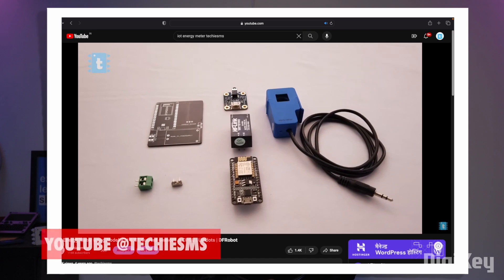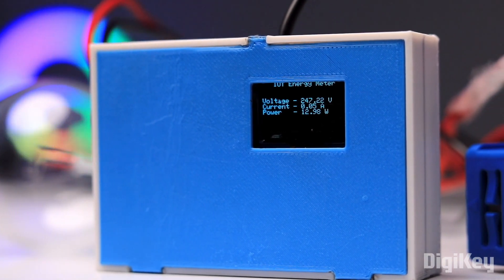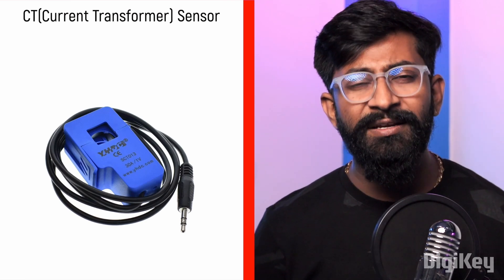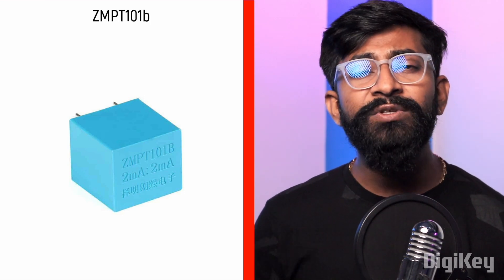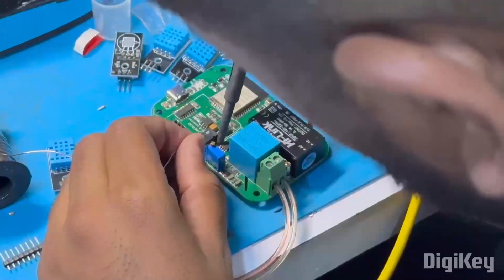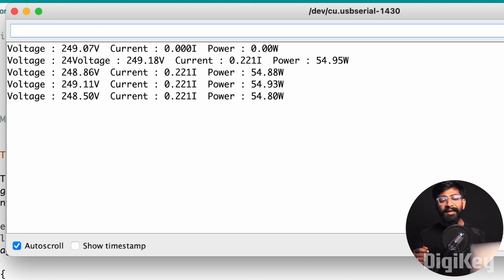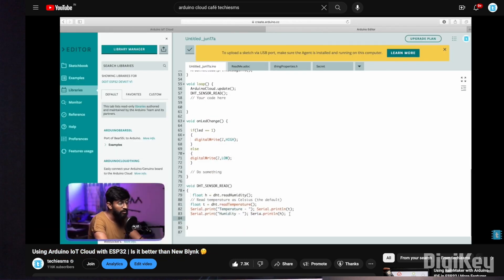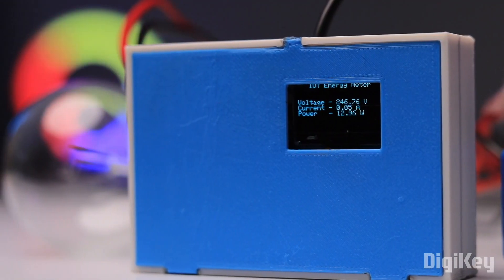Build your own Smart Energy Meter using ESP32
🔧 Dive into the world of energy efficiency with our latest project! 🌐 In this video, we'll guide you through the process of creating a Smart Energy Meter using the powerful ESP32 SoC as the core processing element. Witness the precision of the ZMPT101B circuit for AC voltage measurement and the reliability of the SCT-013 30A current sensor for capturing current flow.

📊 Accurately measure and display key electrical parameters, enhancing your energy monitoring efficiency with this DIY project. Learn how the AD736 RMS-to-DC converter IC from Analog Devices plays a crucial role in converting the current sensor signal to DC voltage, providing precise and reliable current readings.

🔍 Don't miss out on this comprehensive tutorial that combines hardware, software, and practical insights. Whether you're a beginner or an experienced enthusiast, this video has something for everyone!

🛠️ Key Components:

ESP32 SoC
ZMPT101B AC Voltage Sensor
SCT-013 30A Current Sensor
AD736 RMS-to-DC Converter IC
🚀 Elevate your energy monitoring game and join us on this exciting journey of DIY innovation!

Special mention to @techiesms for this awesome collaboration